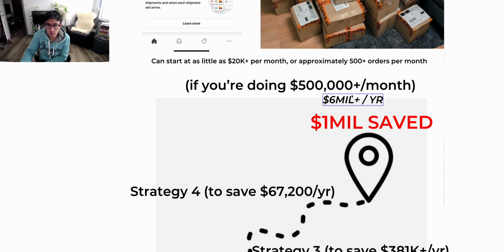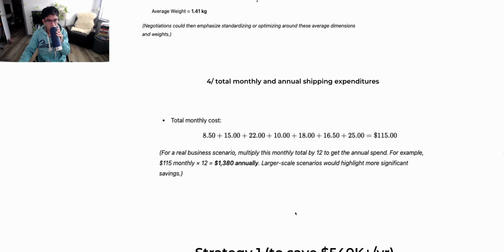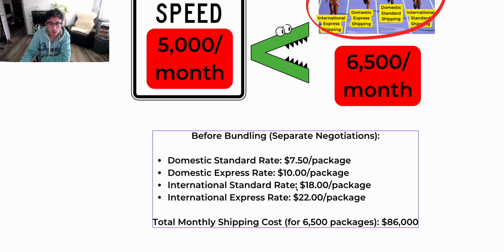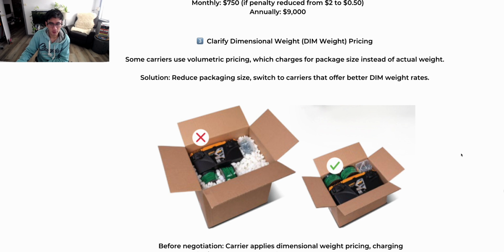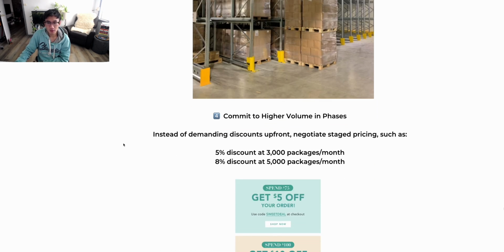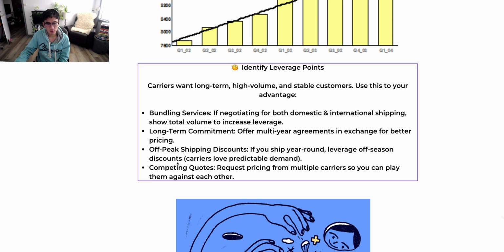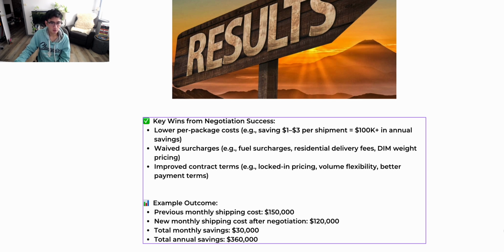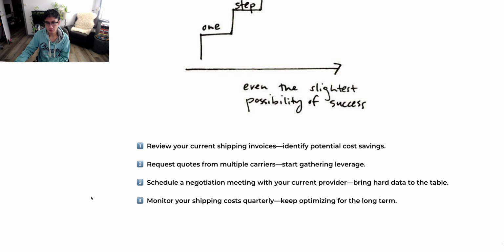Reduce Shipping Fees, Save $1,000,000